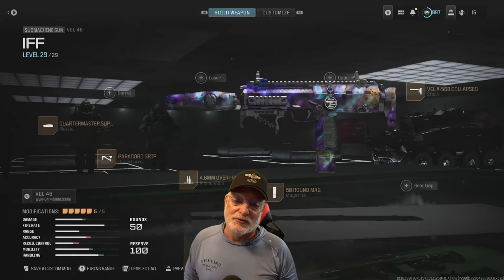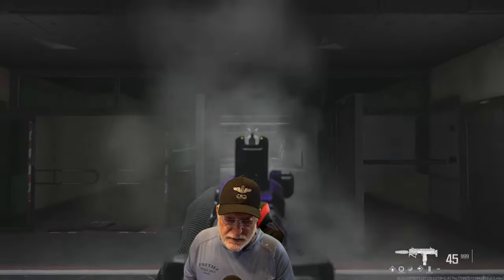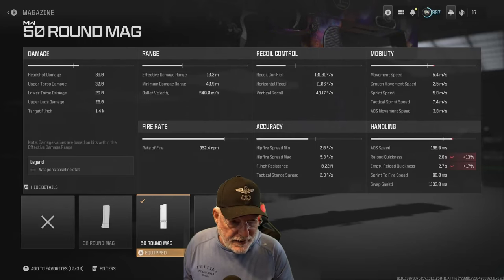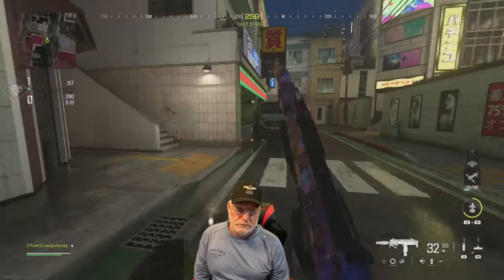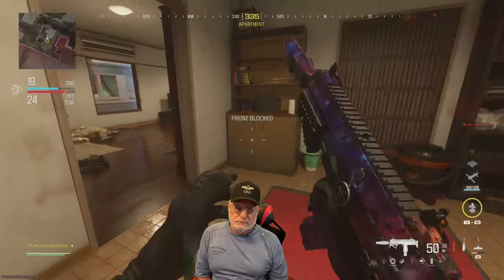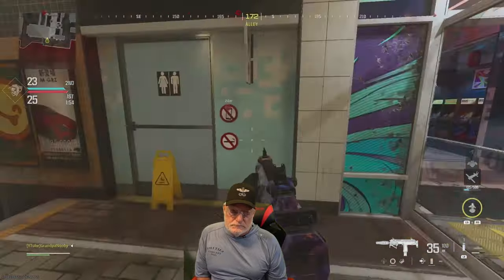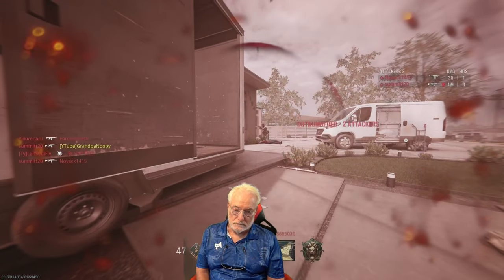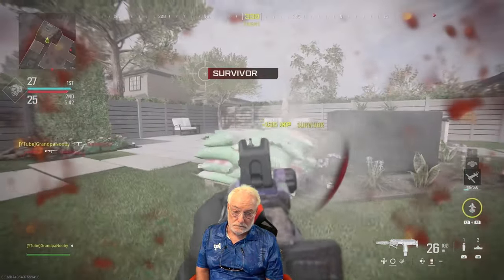OG VEL 46 w/ Quartermaster & Paracord Harvests Everyone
More Players Should Be Using This